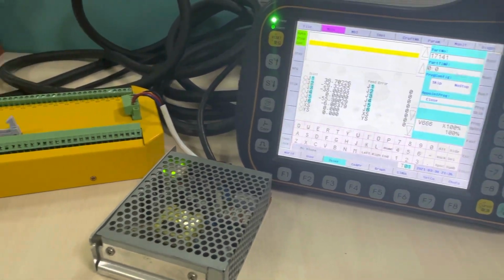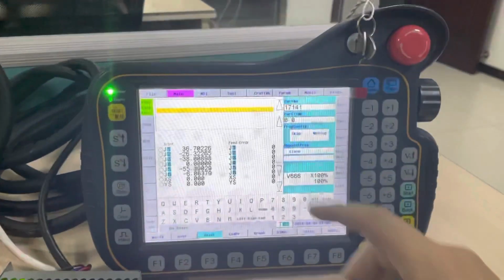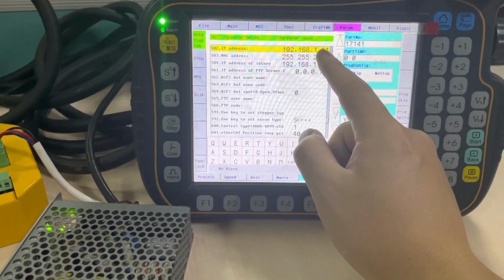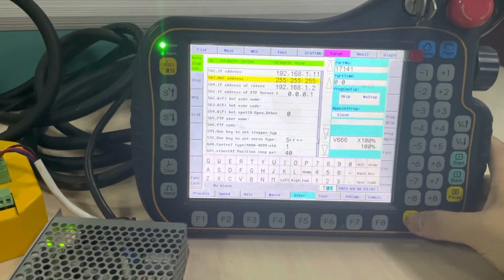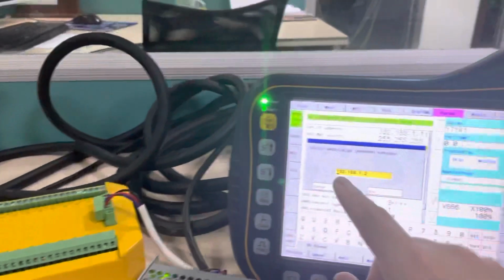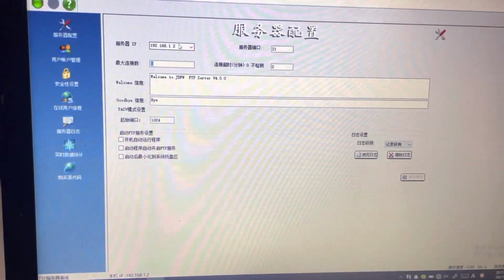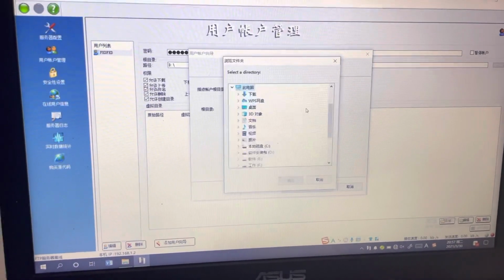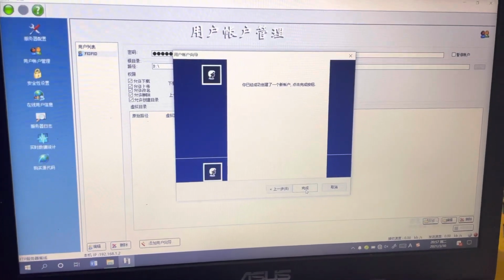FTP function for transfer files via EtherCAT internet port part1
Could open PC folder on controller and choose for download, upload.
Software update or backup remotely.